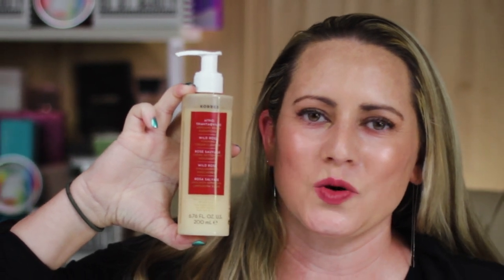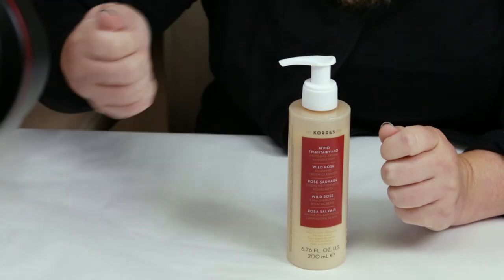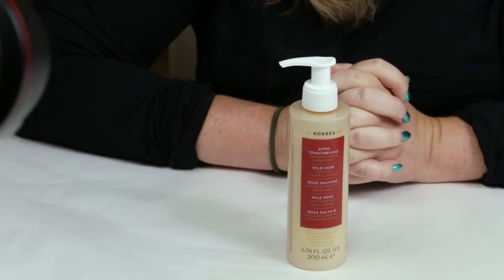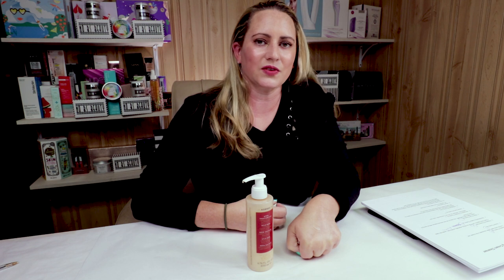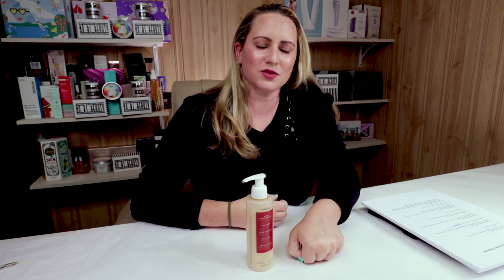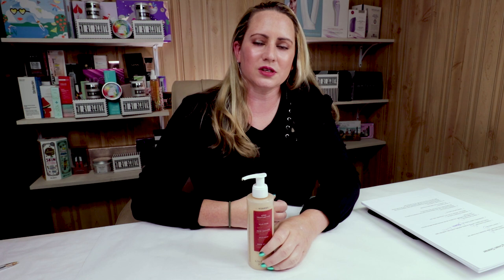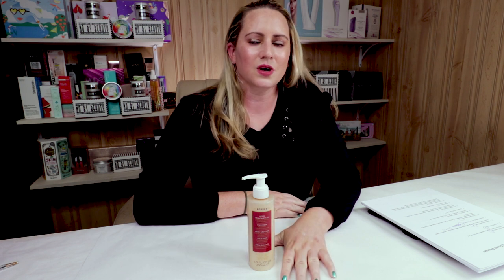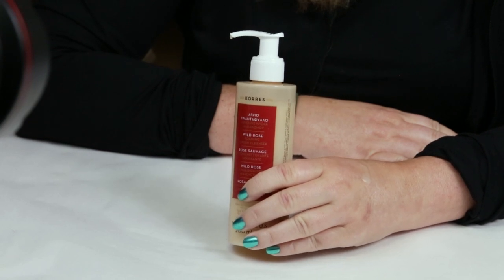🌹🌹 KORRES Wild Rose Foaming Cream Cleanser Review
This bottle is going to last me FOREVER!!!  😀 The Korres brand has always been hit or miss for me, and I tend to like the products from their Greek Yogurt line much more than their rose line due to the fragrance the rose line usually features.  The Korres Wild Rose Foaming Cream Cleanser does have the signature rose scent, but since this is a rinse off product it isn't as much of a concern since it is a rinse off product.  The scent is kind of strong and does stick around for a short period of time after rinsing it off, so if you have sensitive skin you might want to avoid this product for that reason.  This cleanser does a good job removing makeup, which is nice if you don't like having to do a two step cleansing process.  I also must say that I love the packaging- the pump bottle makes using this super easy, especially if you have a crowded bathroom area.  The only other thing I didn't like about this product is that it does have a tendency to leave my skin feeling a little dry after using.  If you have oily skin you probably won't have issues with this.